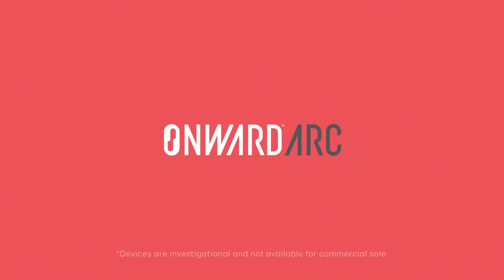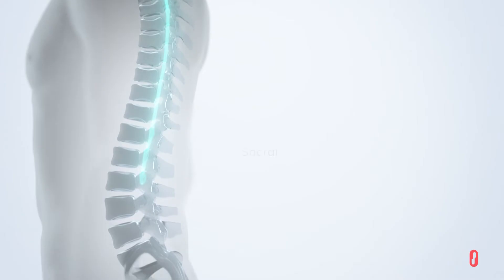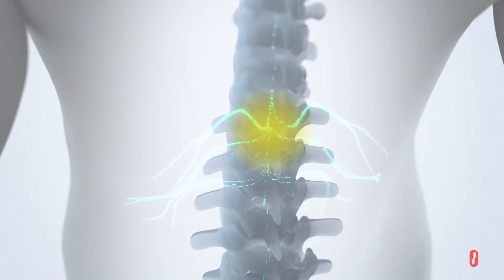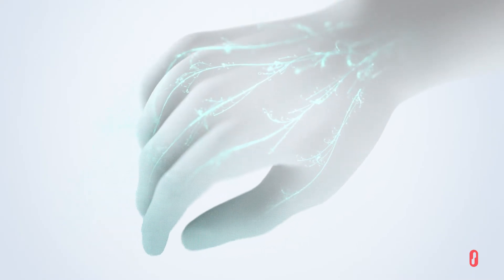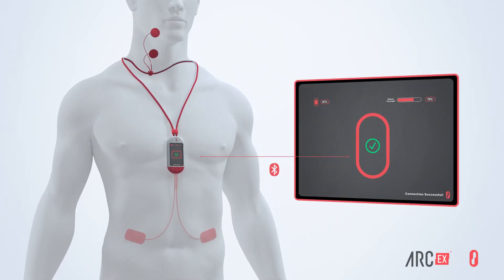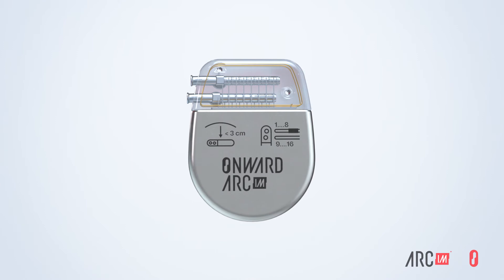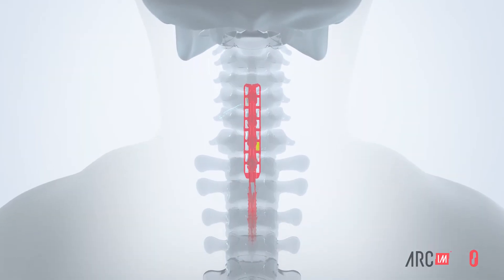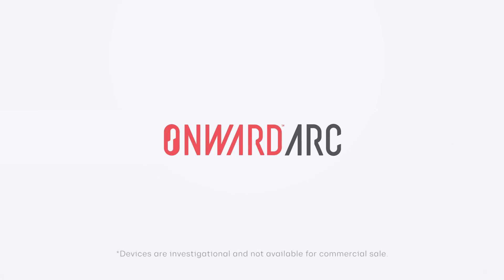ONWARD's ARC Therapy is Being Developed to Offer a New Option for People with Spinal Cord Injury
We are working to enable people with spinal cord injury (SCI) to enjoy life in every way that matters to them using ARC Therapy's targeted, programmed stimulation of the spinal cord. The science behind our investigational ARC Therapy has been developed with rigor and patience, reinforced by multiple peer-reviewed publications in the world’s most respected scientific journals. See how it's all coming together through the development of our ARC-IM™ and ARC-EX™ platforms*.

*Devices are investigational and not available for commercial sale.